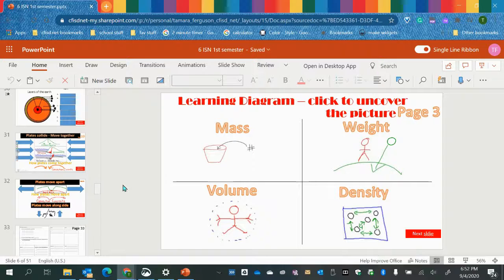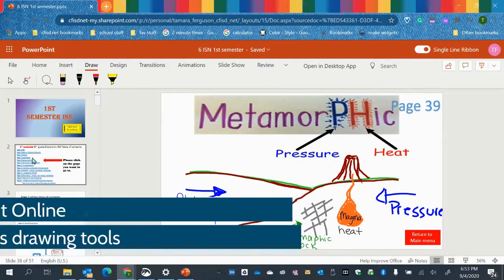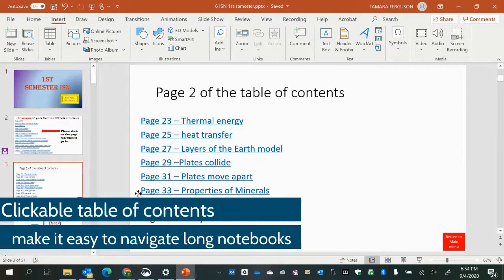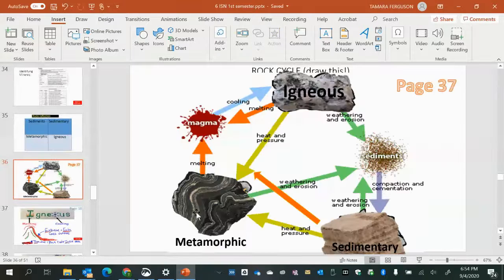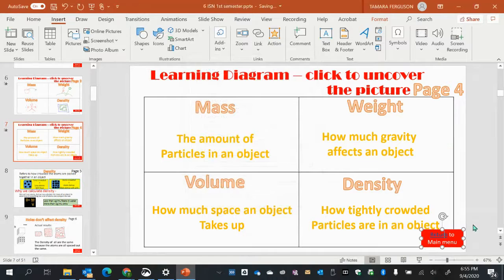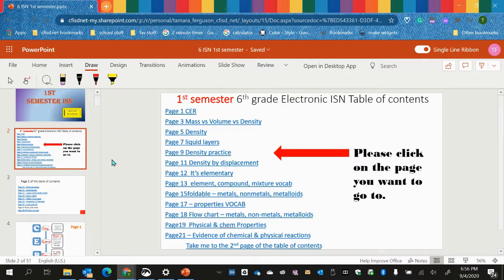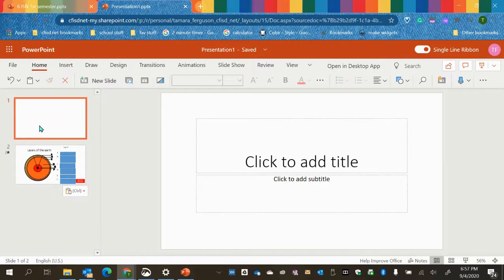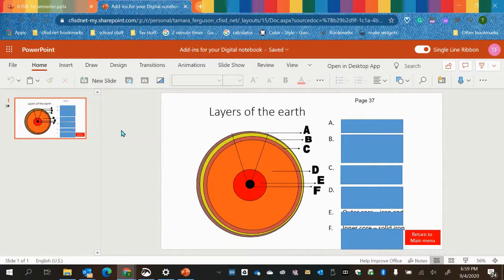Creating Digital Notebooks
Are you interested in creating digital notebooks?  This video will give you an overview on how this can be done with PowerPoint.